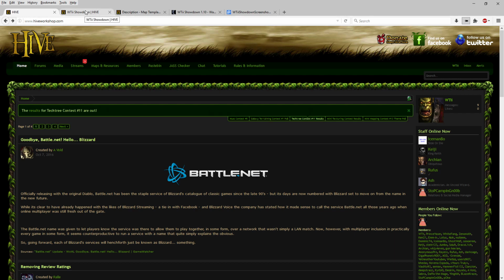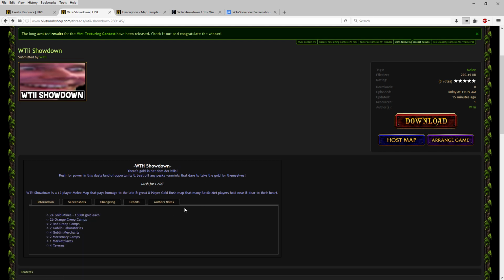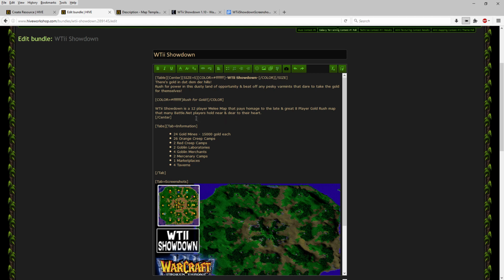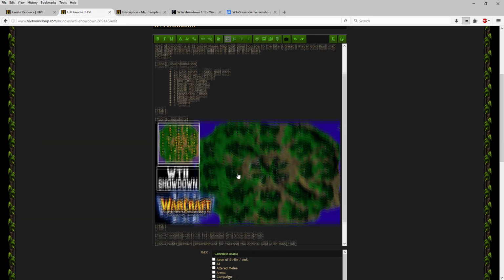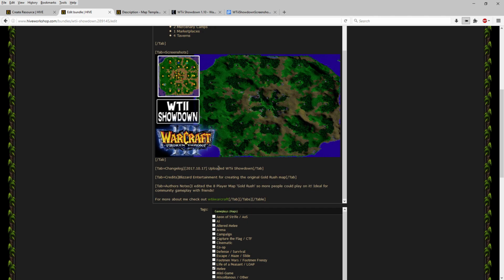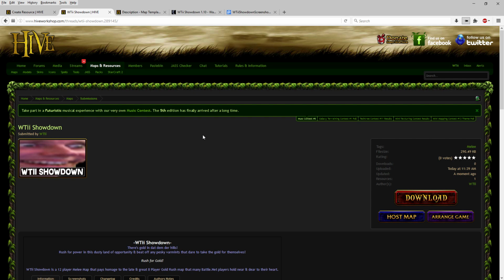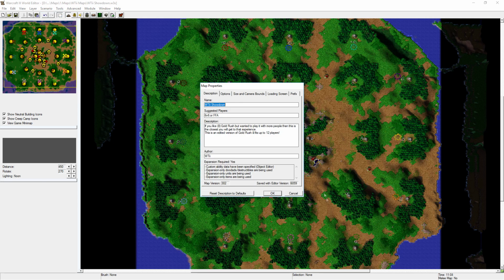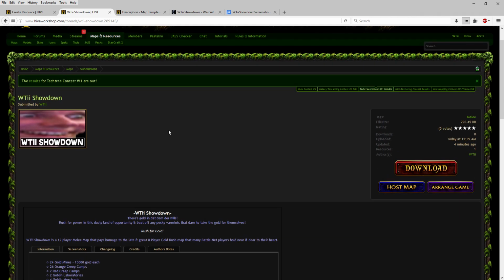Warcraft 3 How To Upload a Warcraft 3 Map | Hiveworkshop/EpicWar Guide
*UPLOAD TO HIVEWORKSHOP*

Click on one of the Conquest Pics for an idea on how to present your Custom Map

Game: Warcraft 3 (The Frozen Throne)
Media: Gameplay Commentary
Version: 1.27
Mode: Multiplayer
Platform: PC
Genres: Real-time Strategy, Fantasy